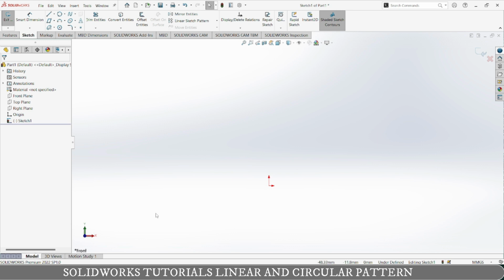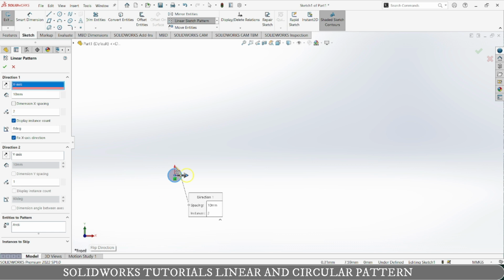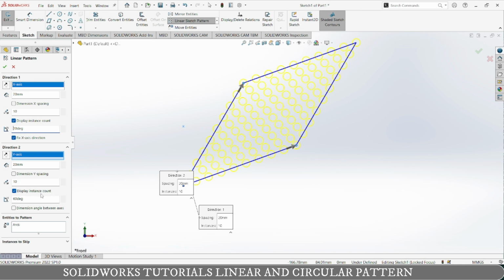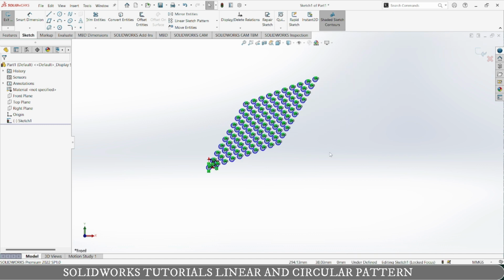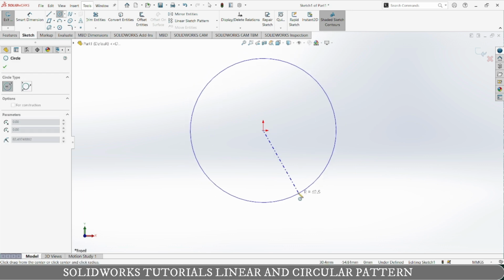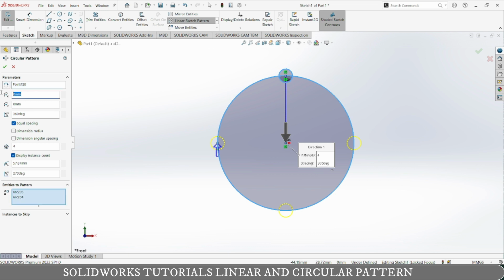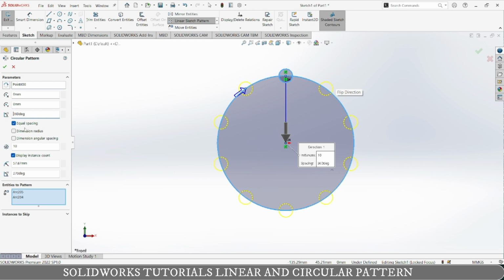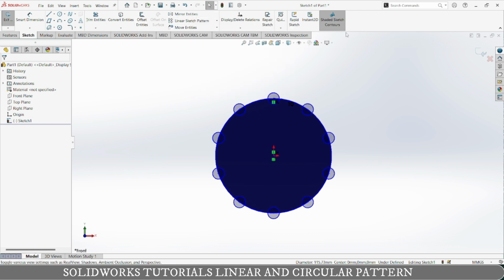LINEAR AND CIRCULAR PATTERN IN SOLIDWORKS | SOLIDWORKS TUTORIALS EP 09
in this video you will be able to learn about how linear and circular pattern works in solidworks. this is series of tutorial for the beginners to learn solidworks.